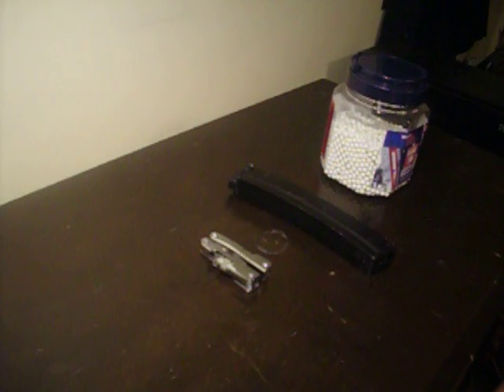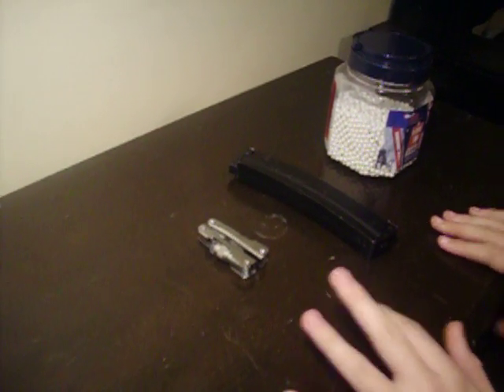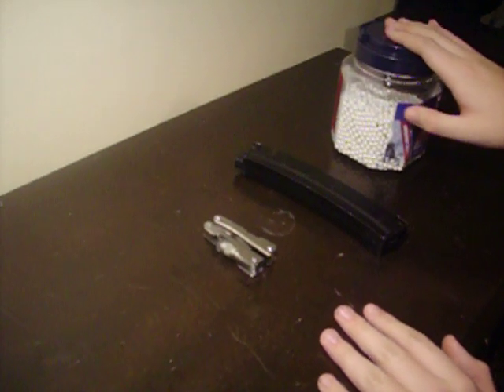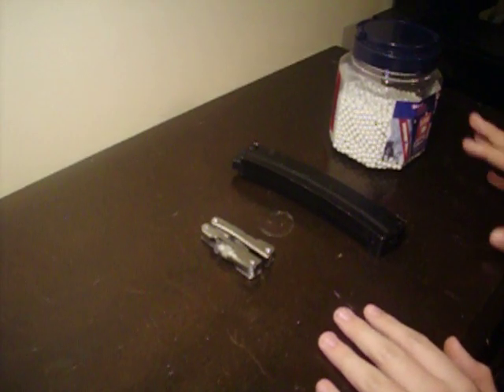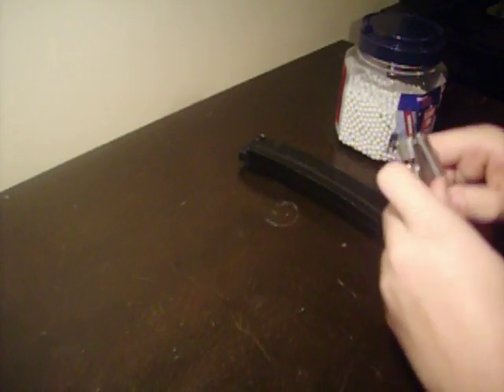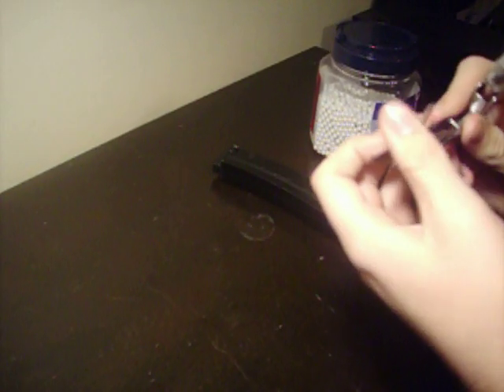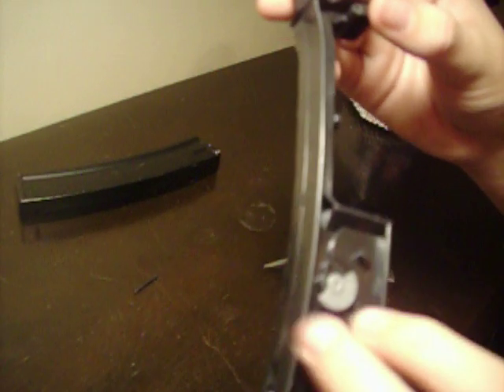How to fix Mp5 Magazines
We also have some cheap guns for sale, so check it out!

This a review of how to fix your Mp5 magazines.
This is a easy and helpful review.